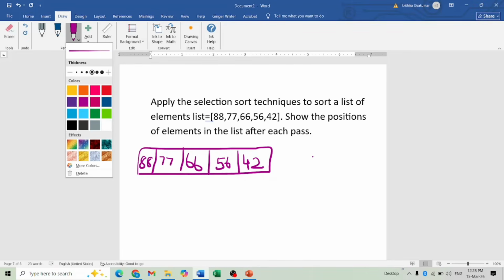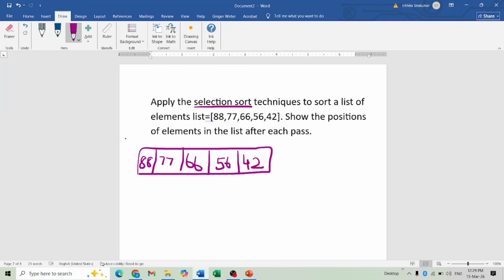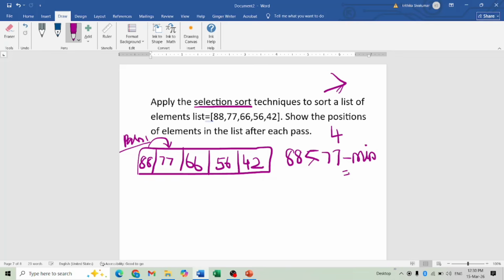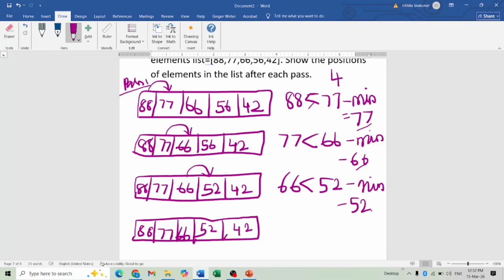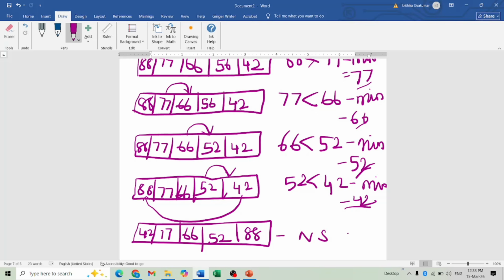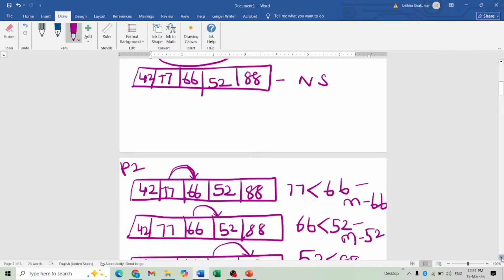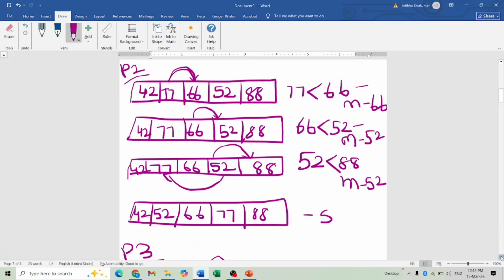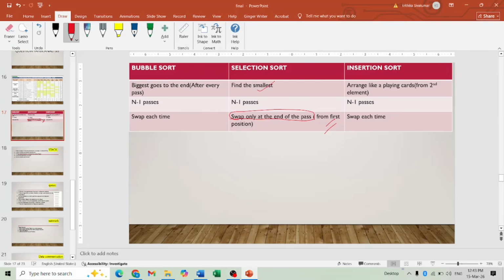SECOND PUC Computer Science PASSING PACKAGE | Selection Sort Tracing Step by Step |QUICK REVISION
Selection Sort Tracing | 2nd PUC Computer Science

In this video, I explain Selection Sort tracing step by step in a very simple way so that 2nd PUC Computer Science students can easily solve sorting questions in the exam.

Many students get confused while tracing sorting algorithms. In this lesson, you will learn a simple method to understand Selection Sort clearly.

In this video you will learn:

✔ Selection Sort tracing step by step
✔ Easy method to remember sorting passes
✔ Important tips to solve sorting questions in exams

This video will help 2nd PUC Computer Science students prepare for sorting algorithm questions in board exams.

Watch the video completely to understand Selection Sort tracing clearly.